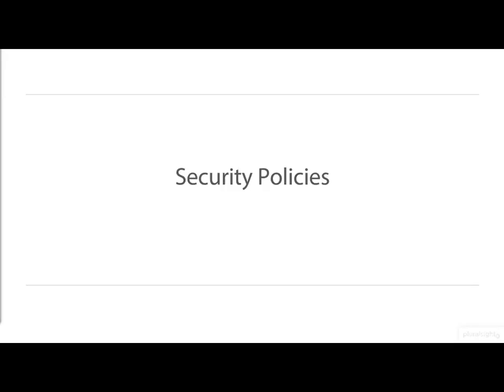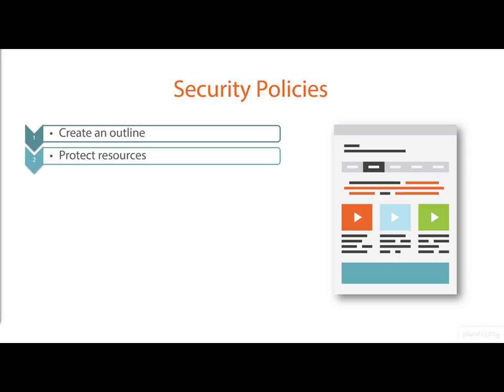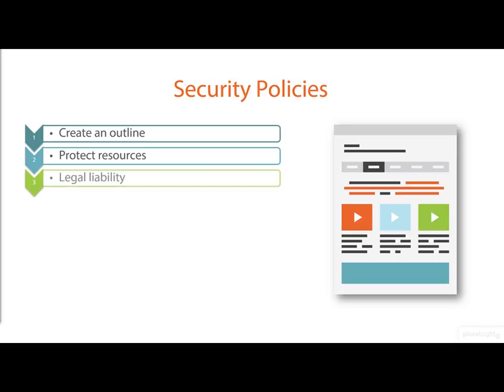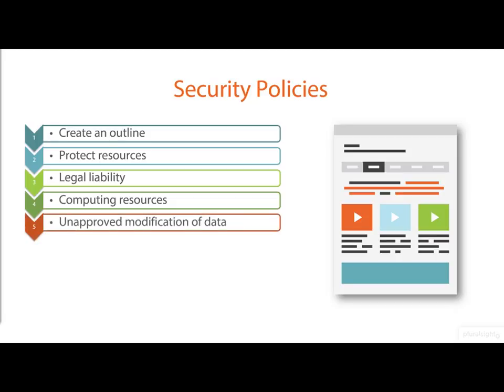11 07 Security Policies